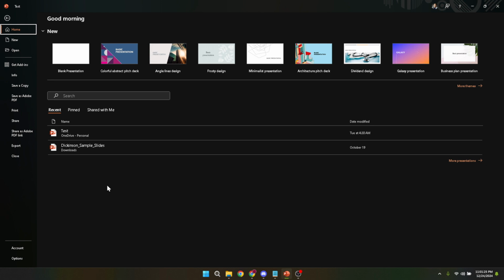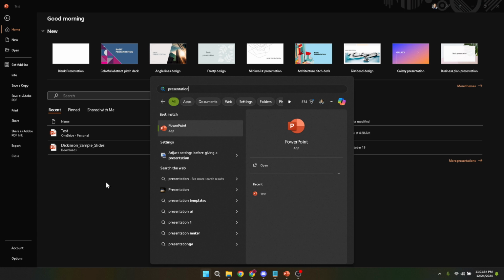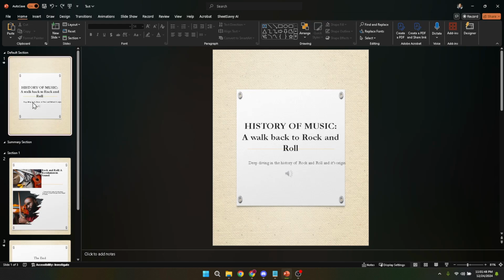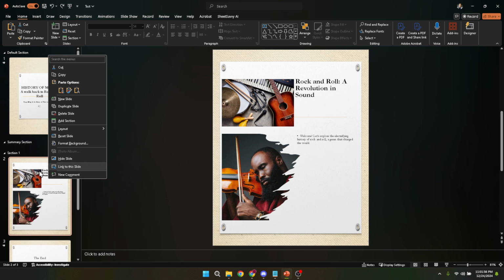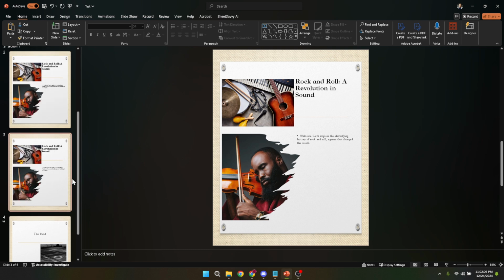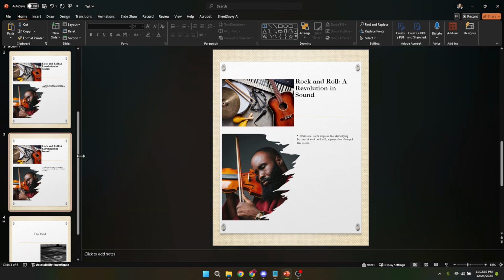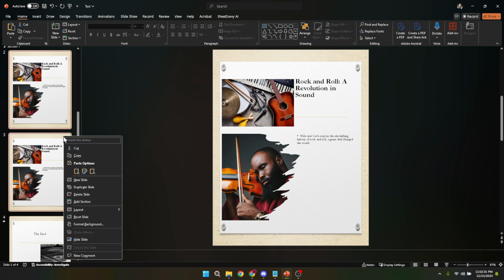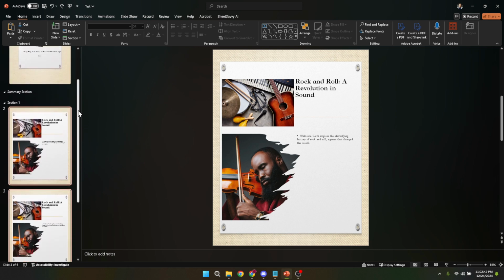How to Duplicate Powerpoint Slide (Full 2024 Guide)